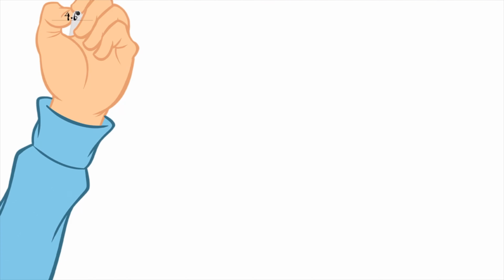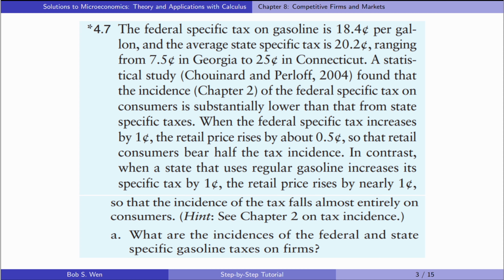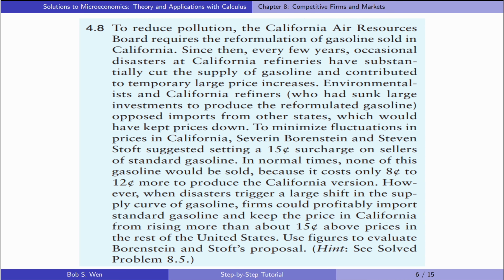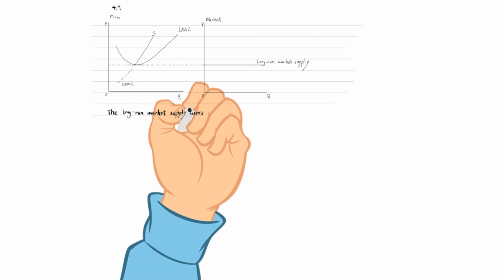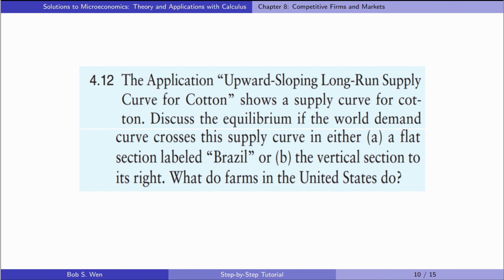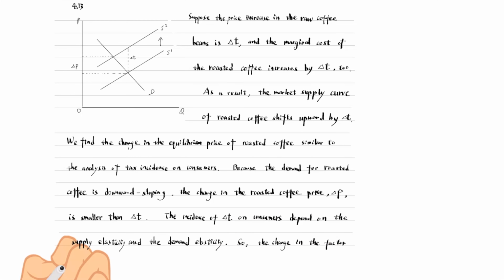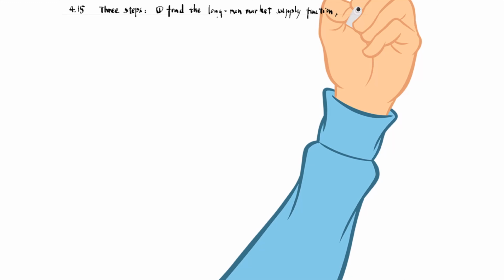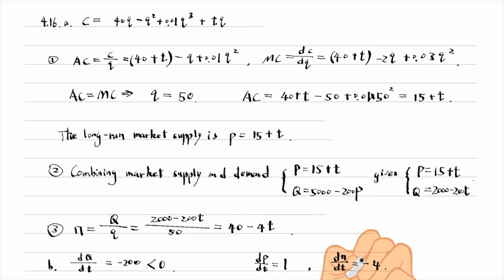Solutions to 8.4 Competition in the Long Run (Part Two) | Microeconomics: Theory and Applications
Chapter 8: Competitive Firms and Markets
8.4 Competition in the Long Run (Part Two)

00:00 Exercise 4.6
03:08 Exercise 4.7
07:30 Exercise 4.8
10:27 Exercise 4.9
11:41 Exercise 4.10
12:41 Exercise 4.11
14:09 Exercise 4.12
15:49 Exercise 4.13
17:44 Exercise 4.14
20:14 Exercise 4.15
22:27 Exercise 4.16

Hi, I am Bob. We will continue our solutions to the long-run competition today and solve all the remaining problems in this section. During the Thanksgiving holiday, I want to express my gratitude for your love and support throughout the year. I wish you a very Happy Thanksgiving with your family and friends!

1. Solutions to Microeconomics Theory and Applications with Calculus 5th Edition,
2. Solutions to Introductory Econometrics A Modern Approach 7th Edition,
3. Introductory Stata (2022), and
4. Introductory Microeconomics (2022).